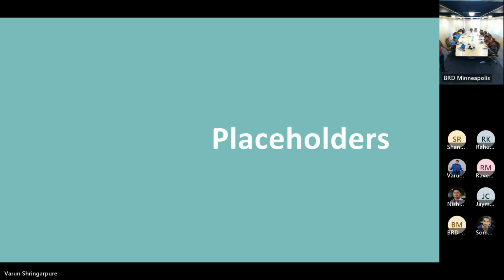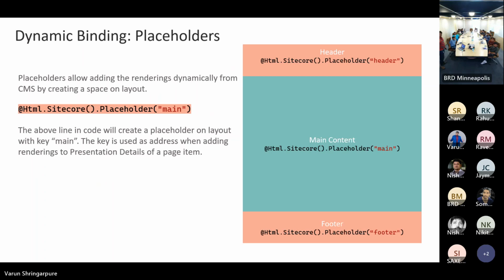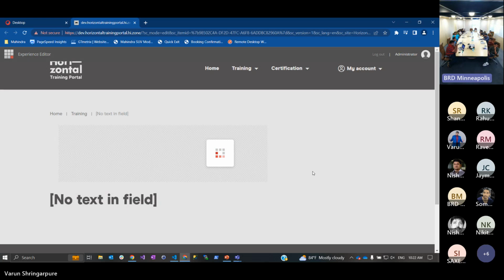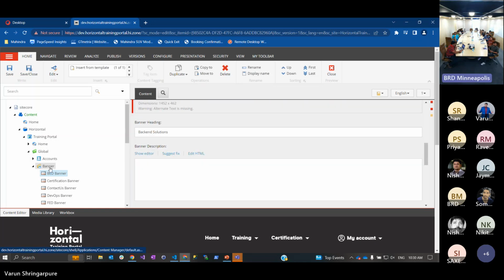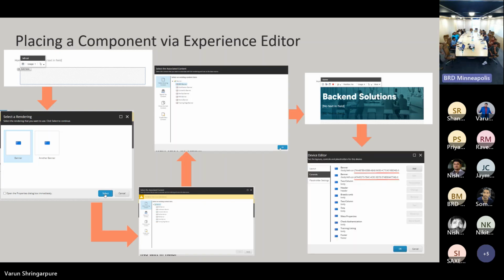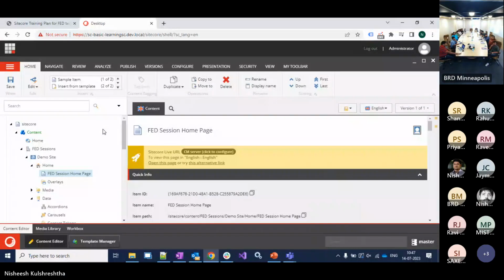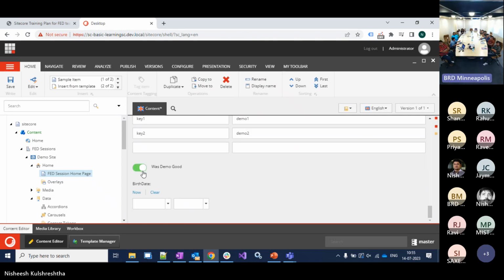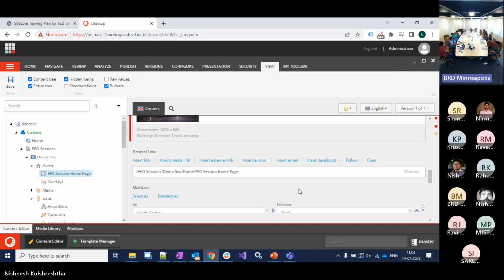Sitecore Training: Static & Dynamic Placeholders and Placeholder Restrictions - Varun Shringarpure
This is a video of the presentation I had given to the internal team specific to Sitecore Placeholders. It will help anyone to get started with Sitecore basics.